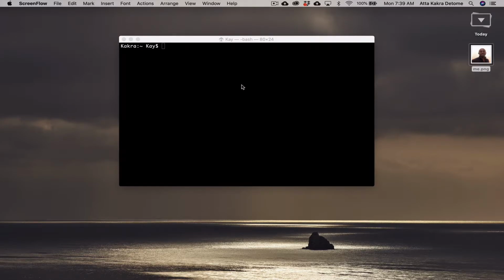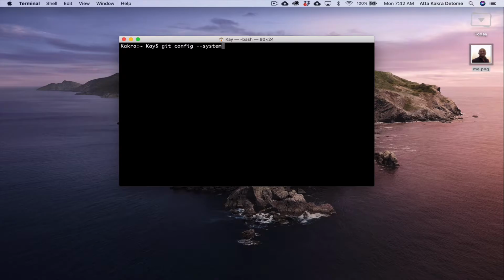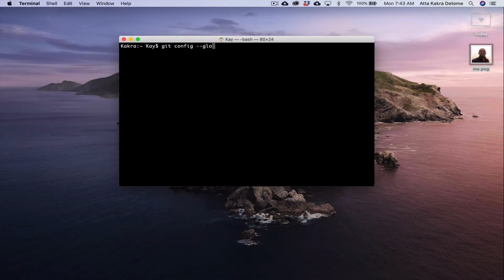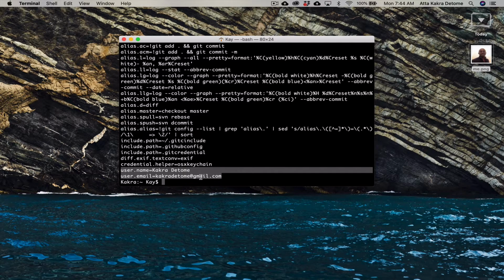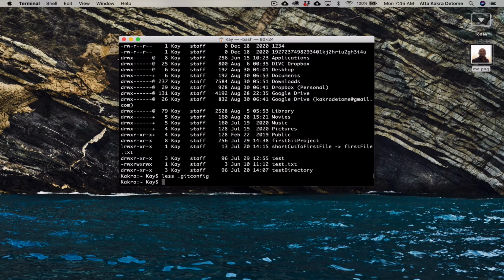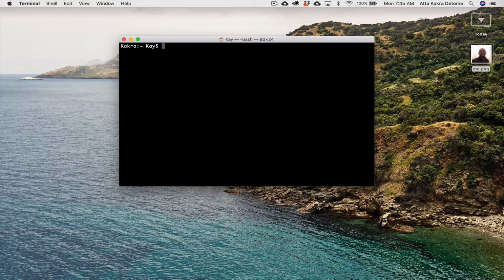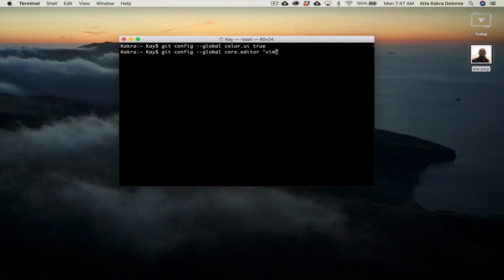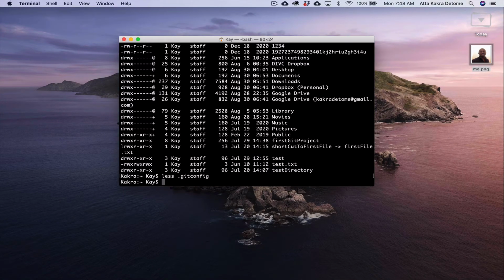3. Git settings and configuration - Learn Git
Git settings and configuration - Learn Git